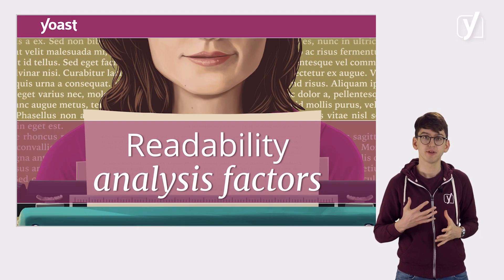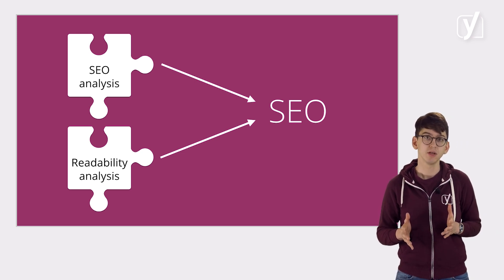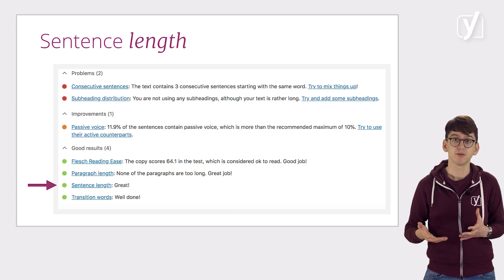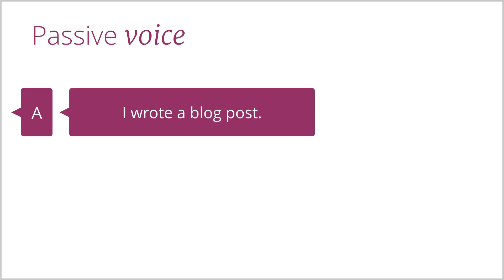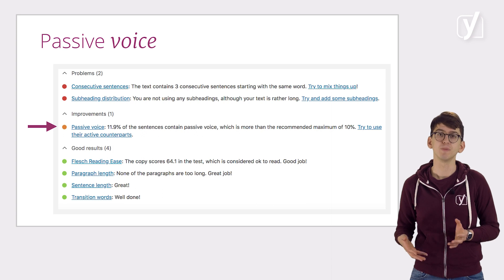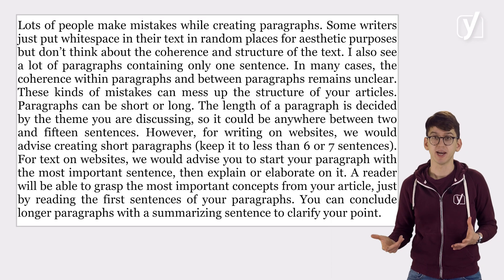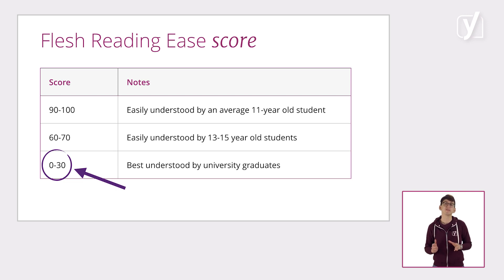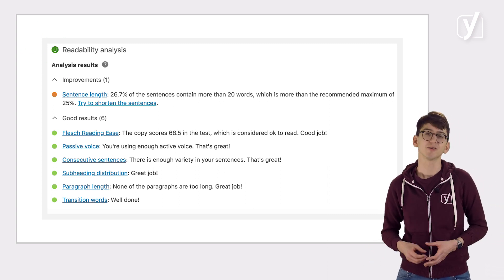Readability analysis: what does Yoast SEO check?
At Yoast, we believe that it's crucial to write texts that are nice and easy to read. That's why the readability analysis in our plugin checks various factors that improve the readability of your texts. In this video, we'll walk you through the different assessments that make up the readability analysis. We check, for example, whether your text has enough sentences containing transition words. Do you want to have an overview of all the checks we perform?

0:00 - Introduction
0:25 - Readability and SEO
0:57 - Sentence length check
1:21 - Consecutive sentences check
1:40 - Passive voice check
2:38 - Transition words check
2:54 - Paragraph length check
3:11 - Subheadings check
3:21 - Flesch reading ease check
3:45 - Cornerstone content
4:01 - The overall readability score

Do you want to know more about the SEO analysis of Yoast SEO?